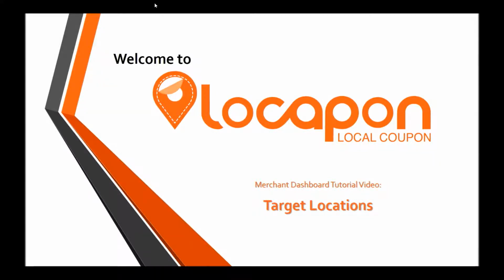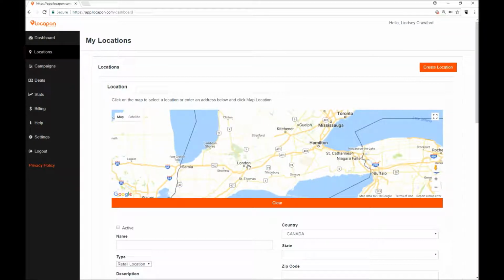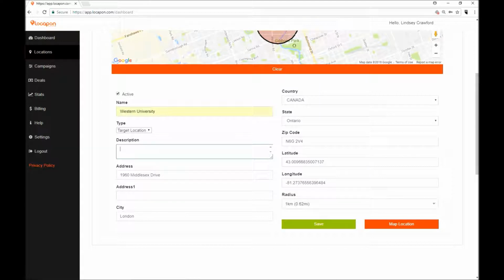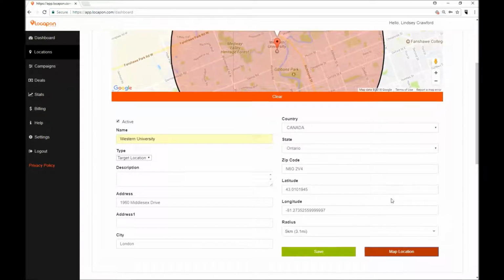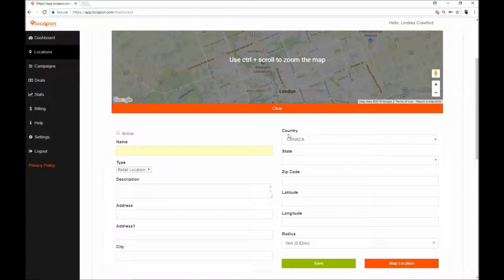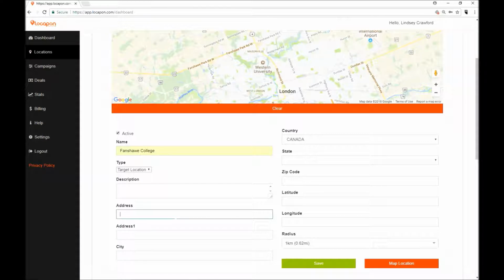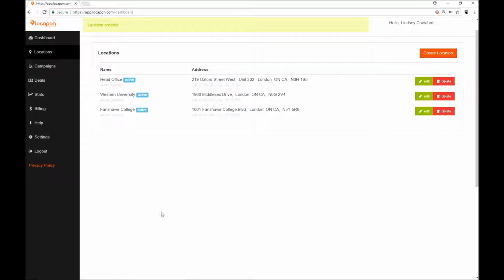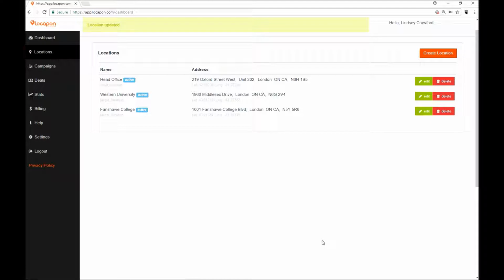Locapon Merchant Dashboard Tutorial - Target Locations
In this tutorial, you will learn how to create and edit target locations on the Locapon Merchant Dashboard.

Be sure to check out some of our other tutorial videos, or watch the full Merchant Dashboard Tutorial